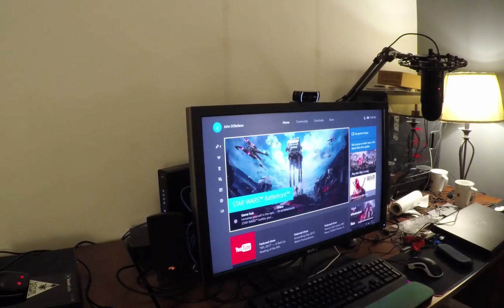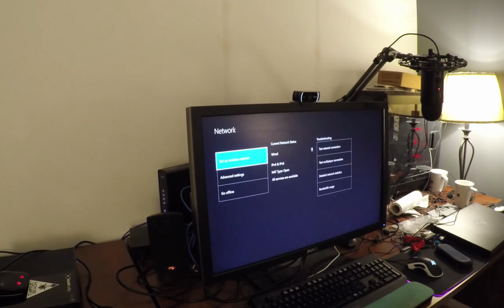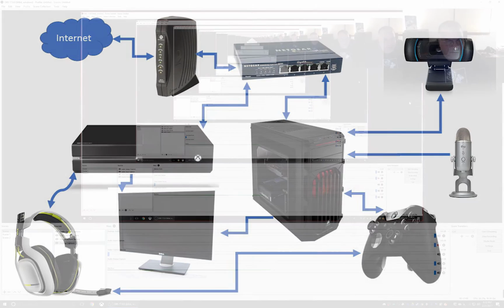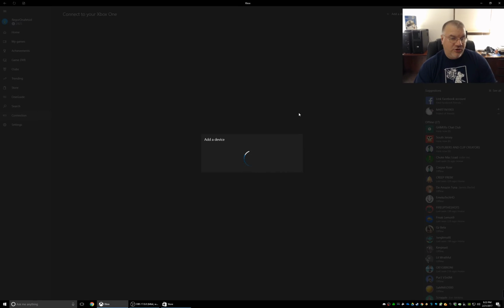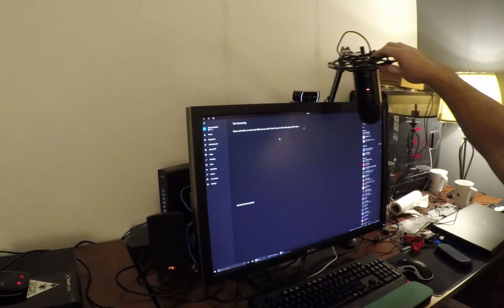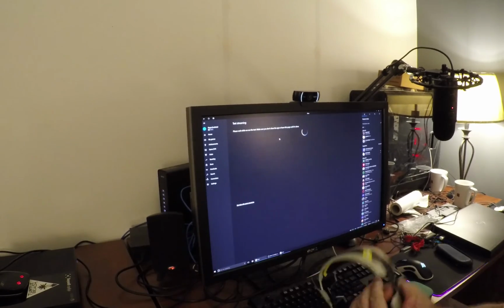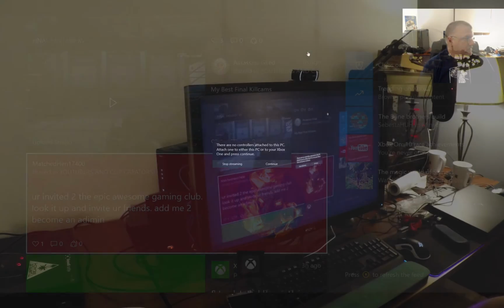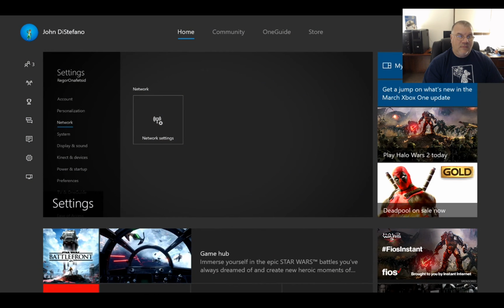How To Stream XBox One Console To Windows 10 using OBS with Astro A50 Headset and Blue Yeti Mic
Use these jump points to navigate ahead:
00:16 Setup of OBS
01:24 Introduction to Basic Connections
02:47 Connecting Devices Together
03:13 Connecting Astro A50 Headset to XBox
03:58 How to Synchronize XBox Controller to Console
04:31 How to Synchronize Astro A50 with Receiver Unit
05:54 Troubleshooting HDMI Connection
06:06 Verifying Network Connectivity on Console
07:37 Obtaining IP Address for Streaming
08:03 Review of all Connections and Devices
08:35 Installing XBox App on Windows 10
08:55 Connecting to Console via XBox App on Windows 10
12:08 Streaming Console to Windows 10
12:35 Connect XBox One Controller to PC via USB cable
13:42 Take control of XBox Console from Windows 10

Using the following products:
XBox One Elite Controller
Blue Yeti Black Edition
Razer Black Widow Keyboard
Razer Mamba Mouse
Windows 10